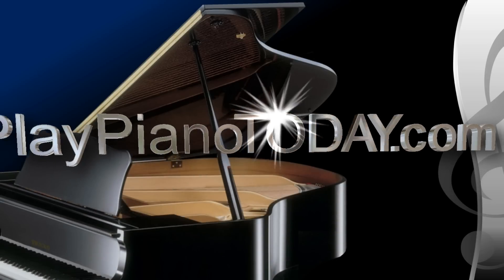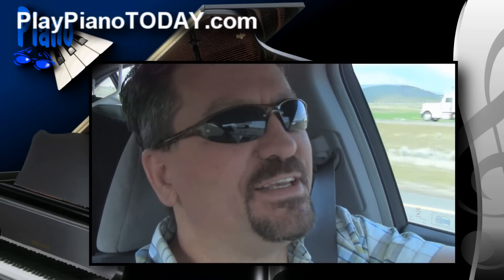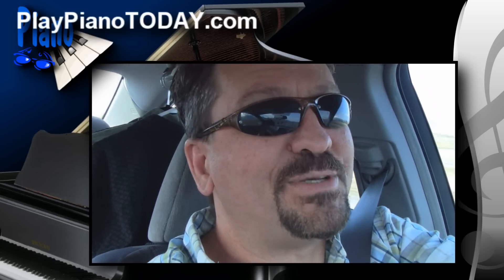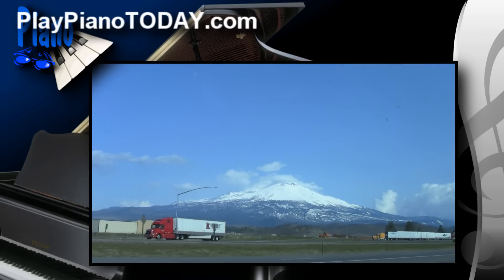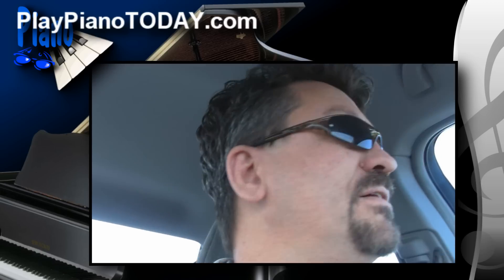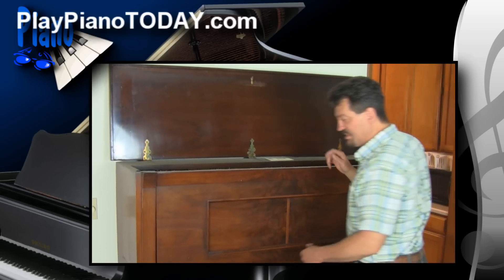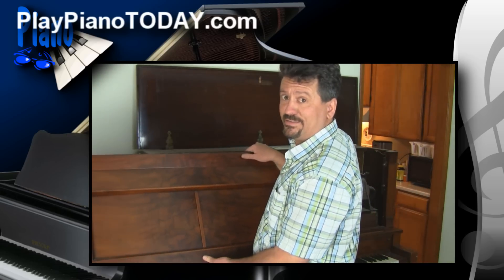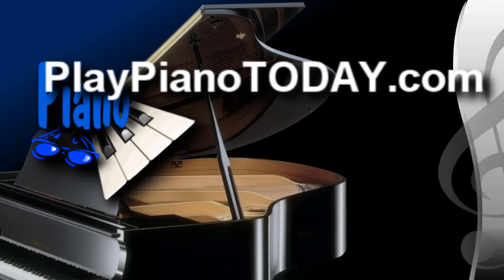Piano Lessons -Tuning & Repairing your piano: Ch. 1 (Part 1 of 4)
, this video is part 1 (of 4) taken from Ch. 1 of the series "Tuning and Repairing your piano".

While the vast majority of our lessons are video piano lessons, this video is a bit different - we'll explore how to extend the life of your acoustic piano by getting all of that dust out of the action. (Most of the dust is usually hidden, and you would never see it unless you take the piano completely apart!) We'll take out the piano action, the piano keys and give an old upright piano some new life. If you have a piano, this is a must-see video.